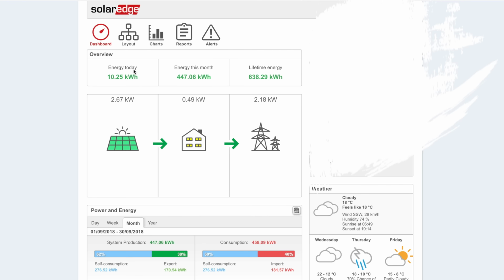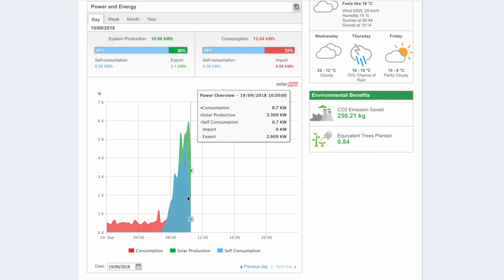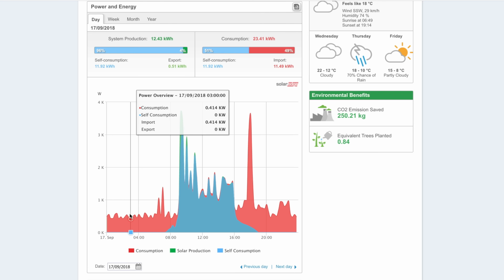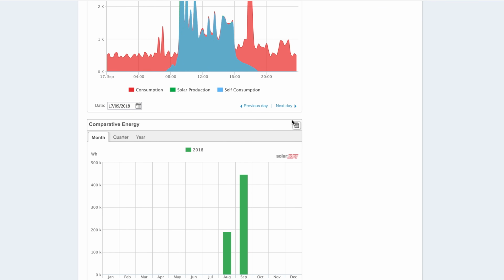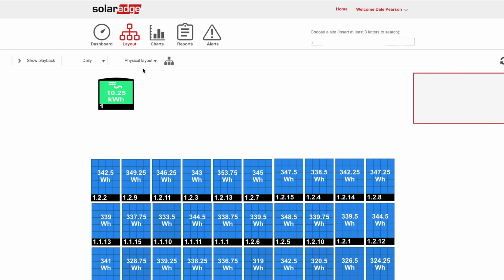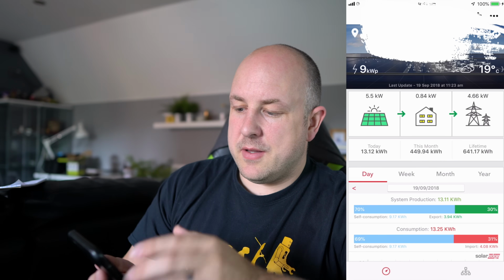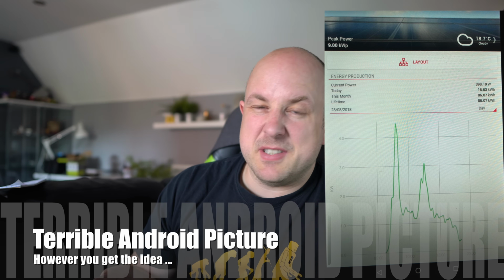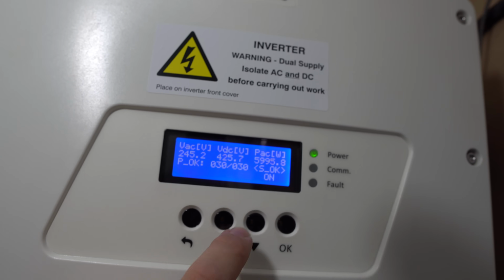SolarEdge Monitoring Overview - UK Solar Performance Data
In this video I take you through my Solar system here in the UK. I am using the SolarEdge kit, and it provides some great monitoring insight as to how the Solar PV array is working.